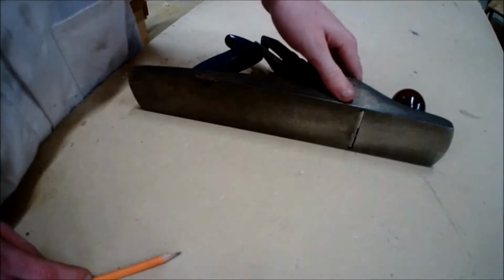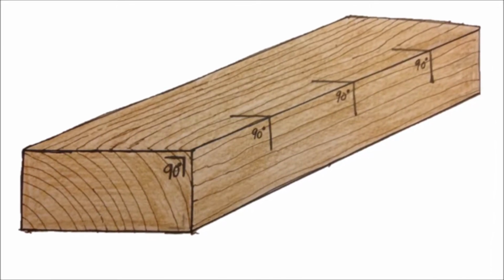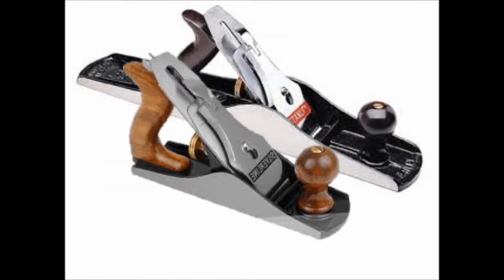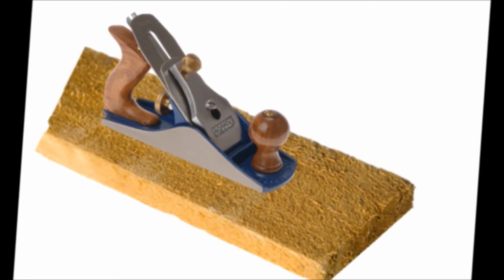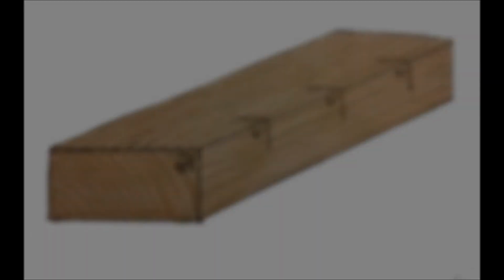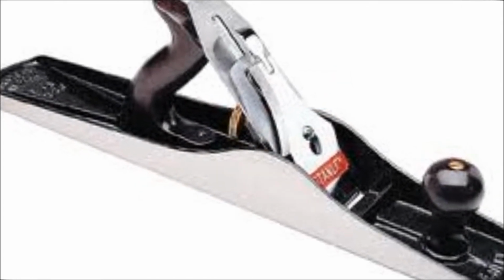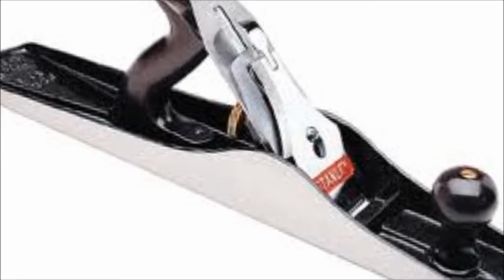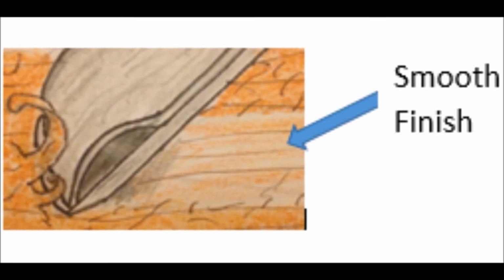Plane 1 About the Planes